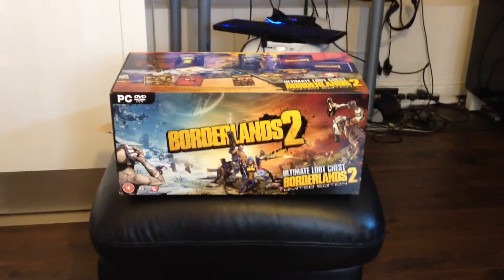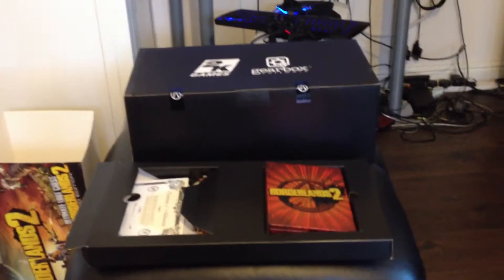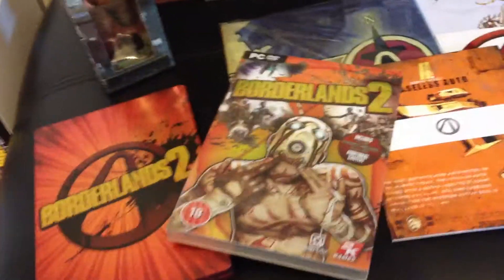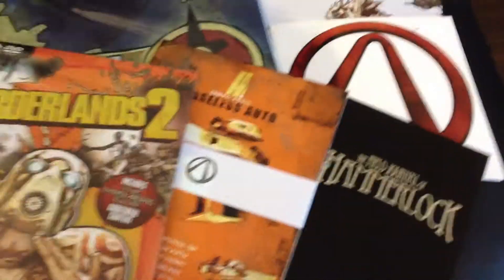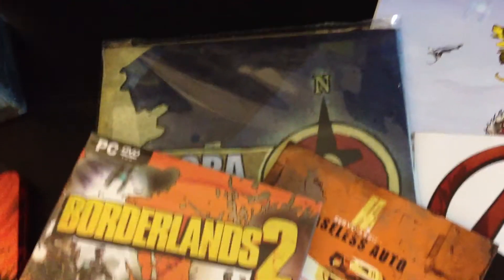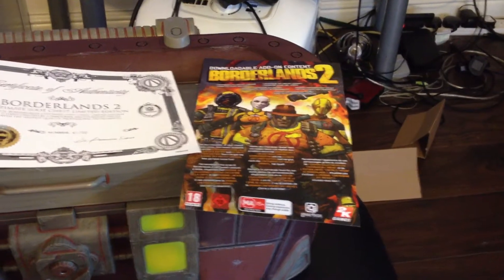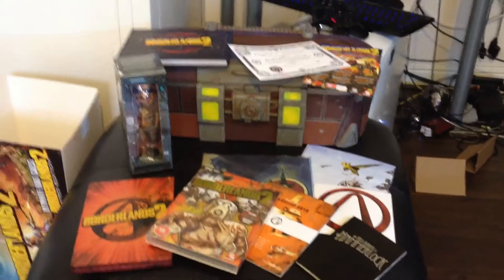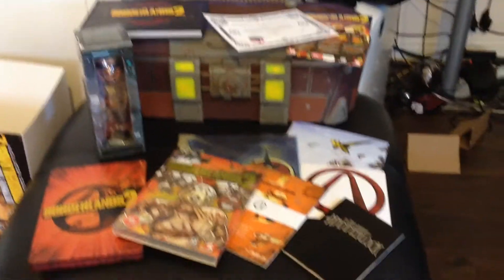Borderlands 2: Ultimate Loot Chest Edition Unboxing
Filmed, edited and uploaded via iPhone. Sorry for the gay music, I was having fun pissing about in iMovie on my new iPhone 5. :P

I've been recording some Borderlands 2, so get excited!